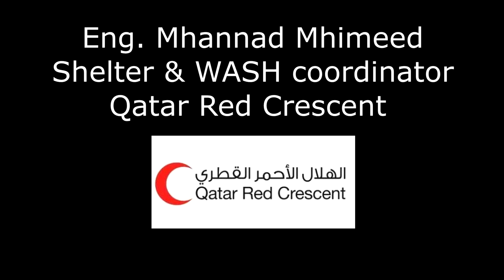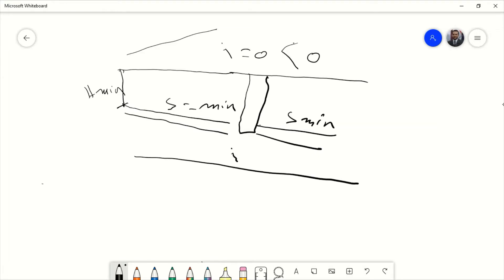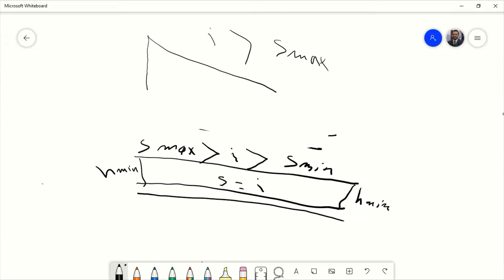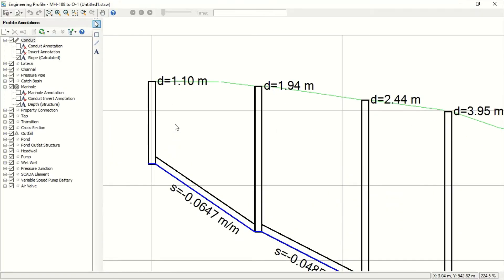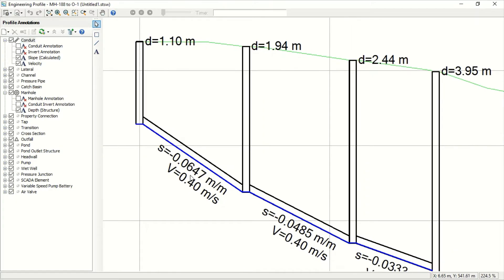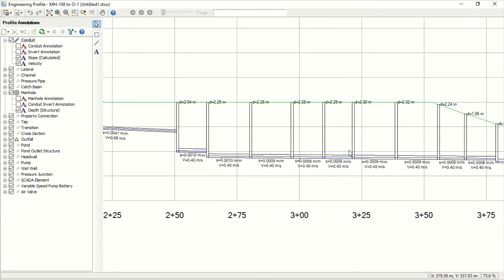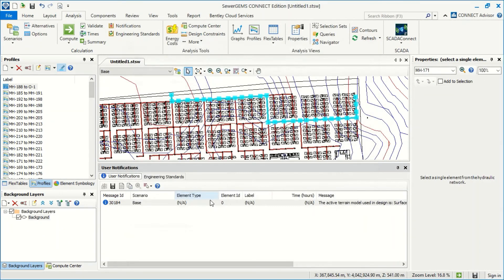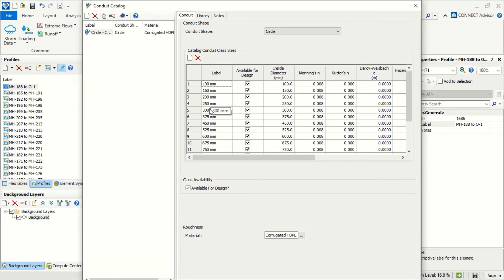SewerGems Part 13, How it computes considering the design constraints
SewerGems tutorial Part 13,
How SewerGesms computes considering the design constraints (min slope, min/max velocity, min depth) keeping the most economical solution.

Series of tutorials about SewerGems presented by